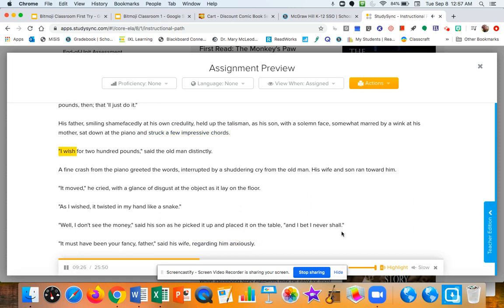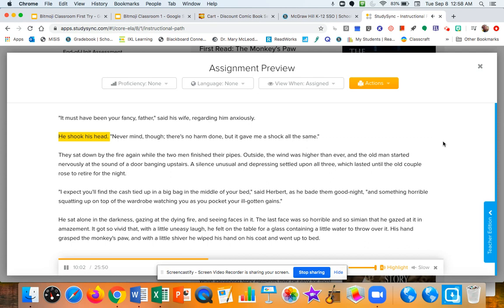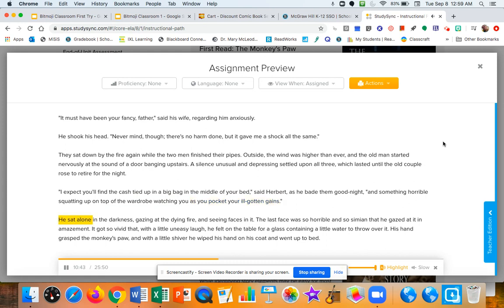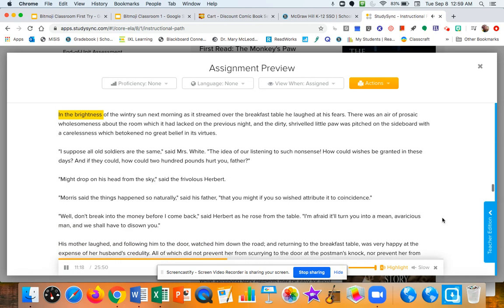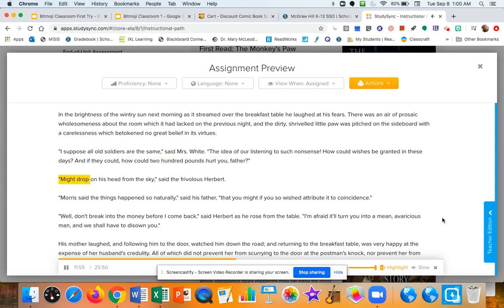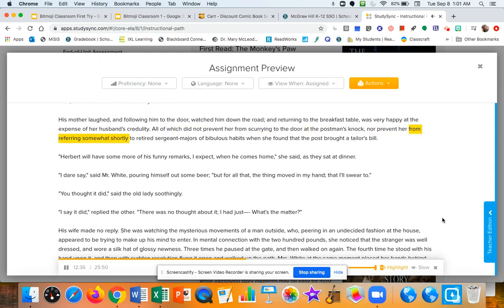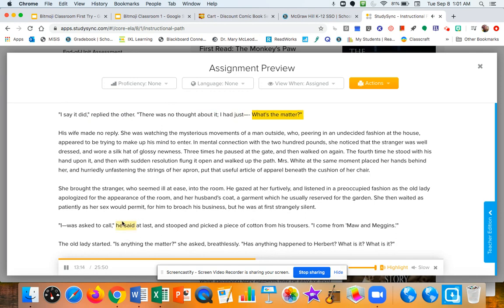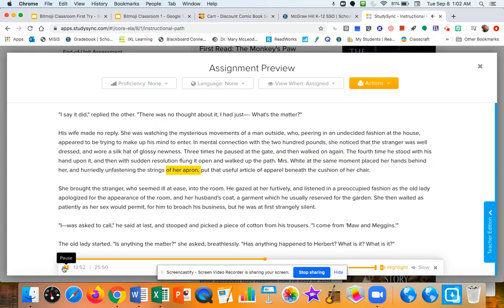8.1.2d The Monkey's Paw Part 3